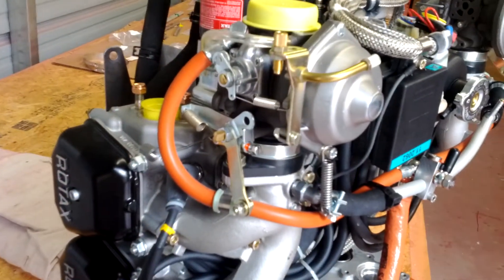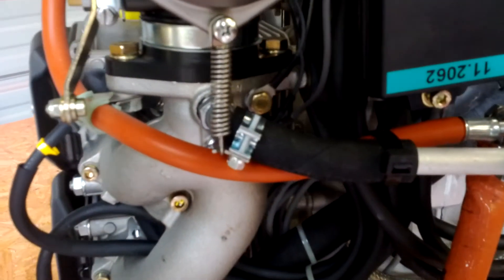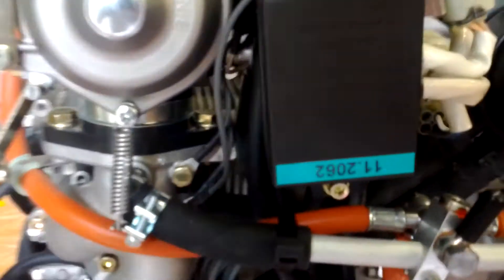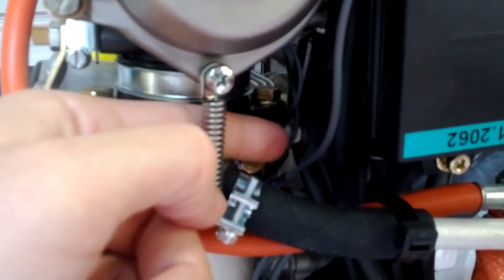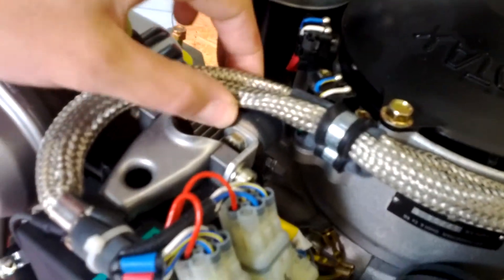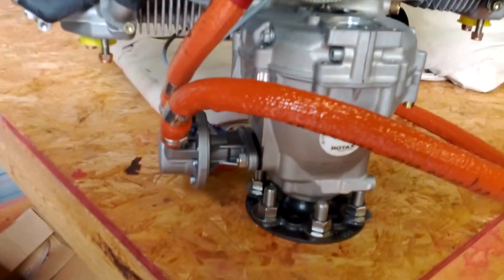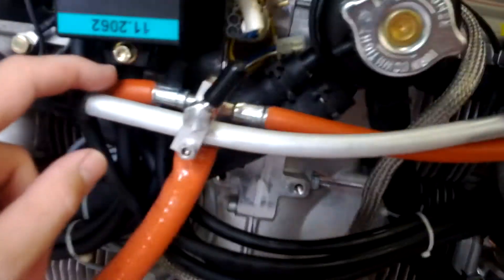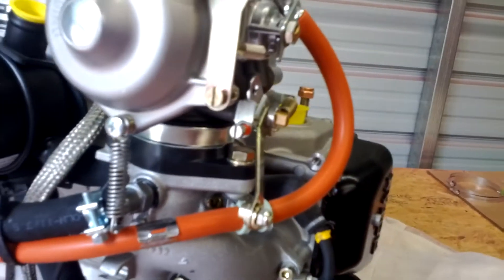Rotax 912 engine modifications part 1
Rotax 912 engine modifications for installation into a Kitfox IV-1200